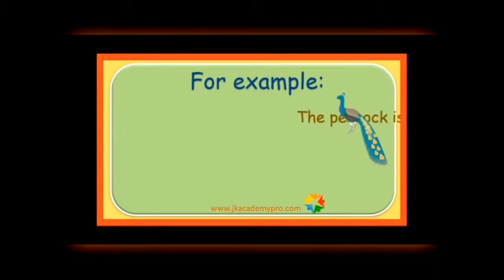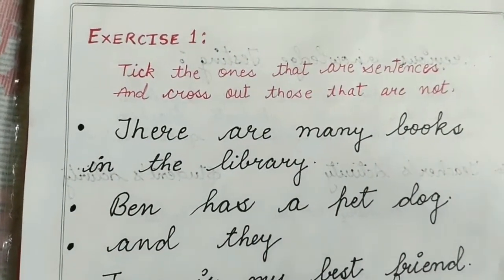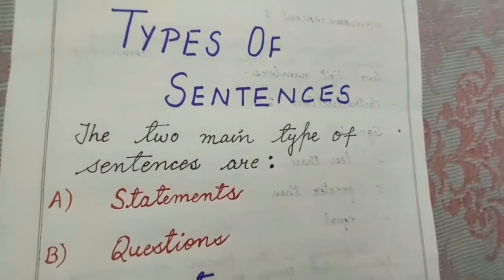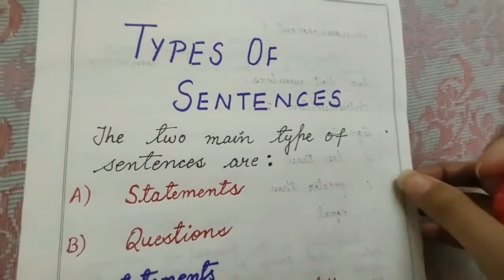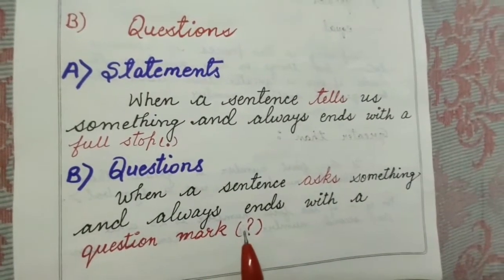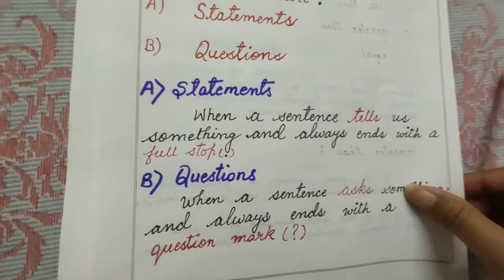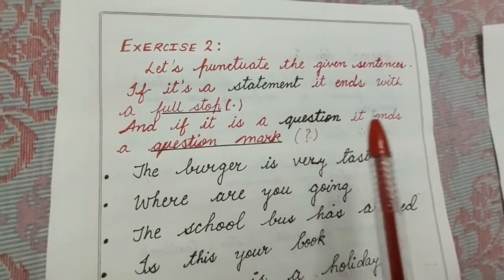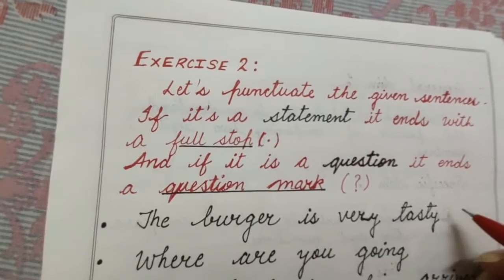SENTENCES- ENGLISH(CLASS 2)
Title- Sentences
Class- 2
Sub- English Grammar
Teacher- Ms Nisha Joshi